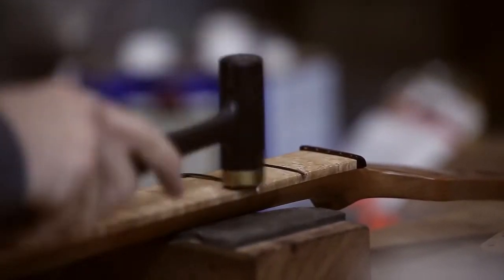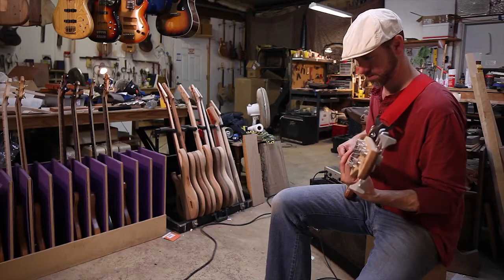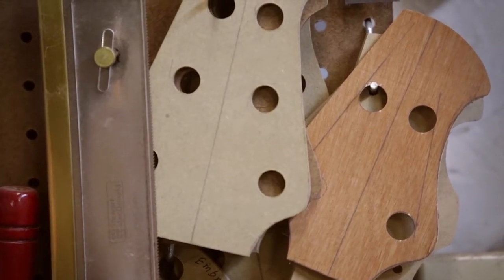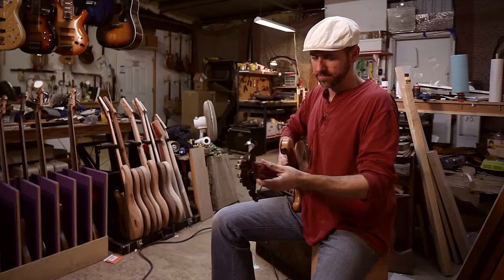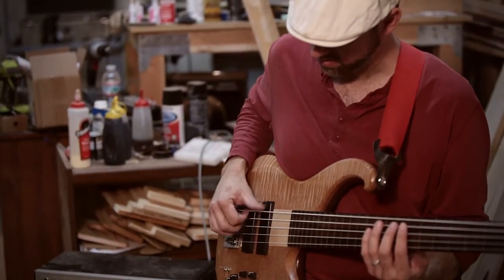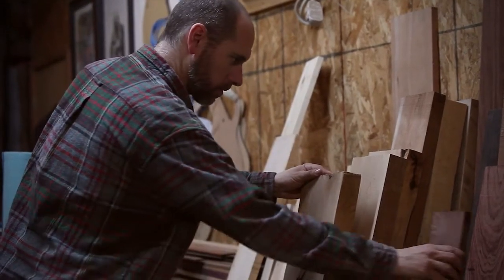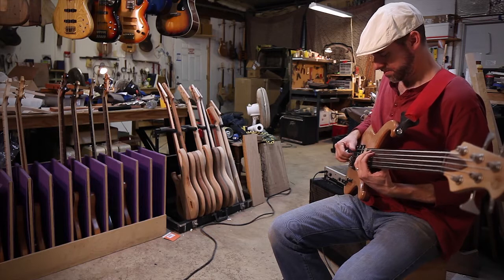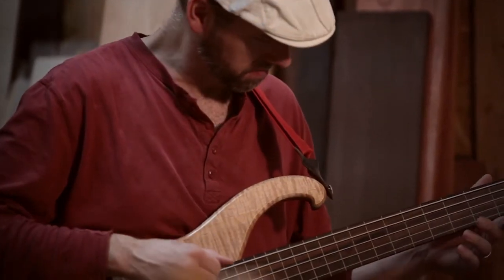Muckelroy Basses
Brady Muckelroy describes what inspires him and his design goals for Muckelroy Basses.